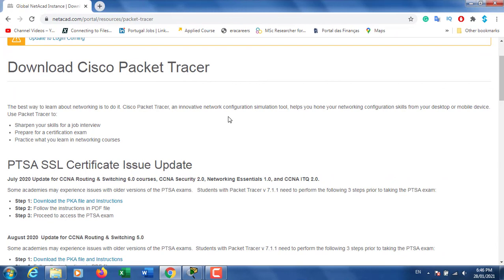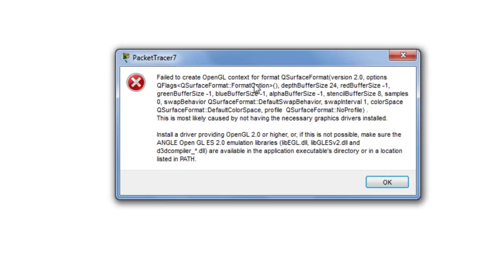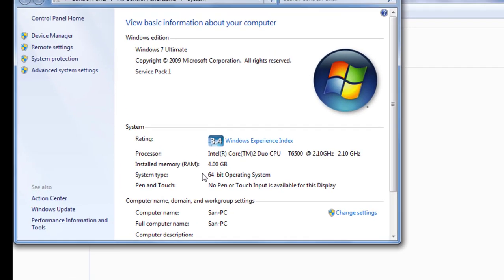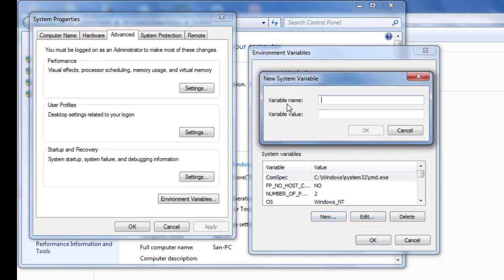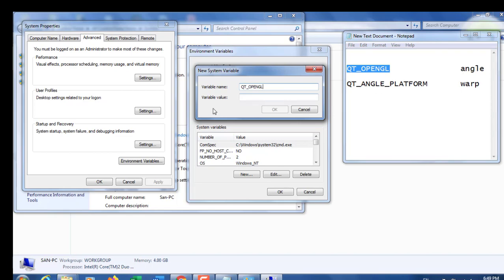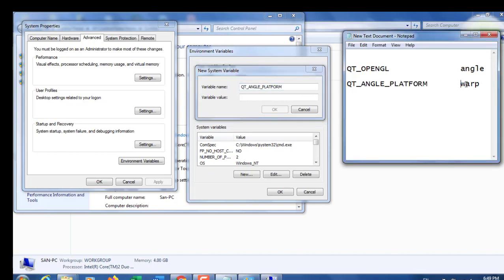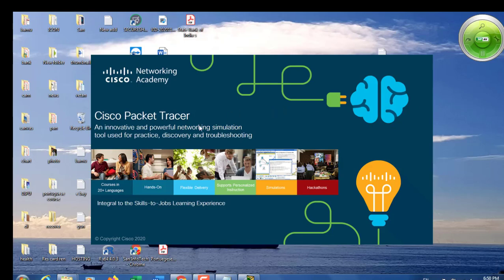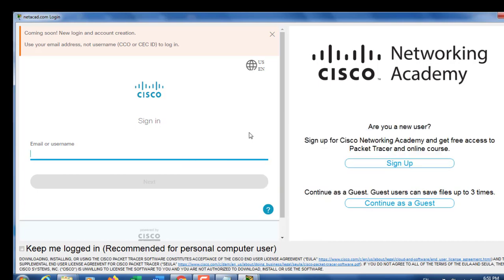Cisco Packet Tracer error Failed to create OpenGL context for Format QSurfaceFormat Solved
Cisco Packet Tracer error# Failed to create OpenGL context for Format QSurfaceFormat
1) Variable Name  QT_OPENGL
     Variable Value   angle
2)Variable Name   QT_ANGLE_PLATFORM
    Variable Value   warp

Packet Tracer is a cross-platform visual simulation tool designed by Cisco Systems that allows users to create network topologies and imitate modern computer networks. The software allows users to simulate the configuration of Cisco routers and switches using a simulated command-line interface.

On Windows 7 at the time of login cisco packet tracer 7.3.1 it displays the following error
Failed creat OpenGl context for format QSurfaceFormat(version 2.0, options QFlags(), depthBufferSize 24 .

Thank you viewers and YouTube!